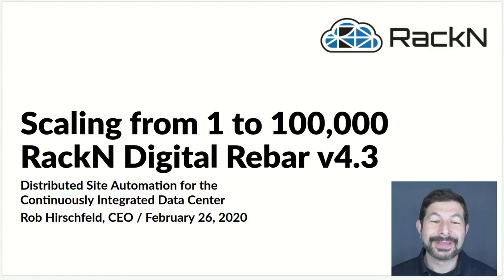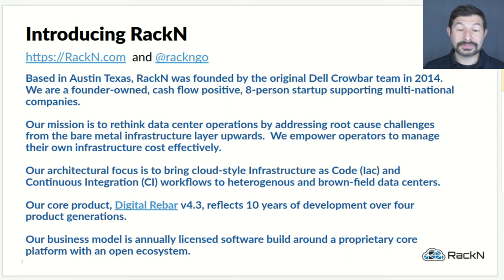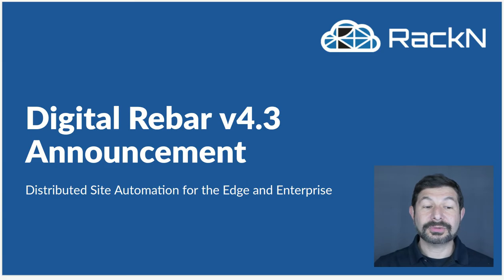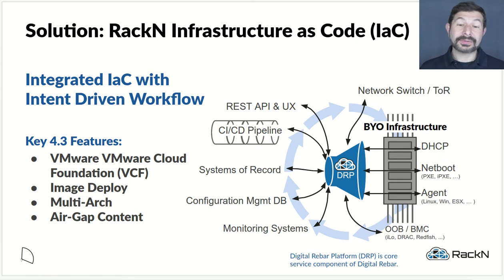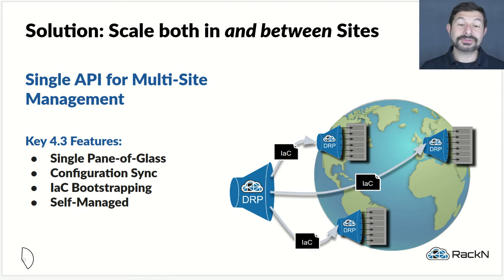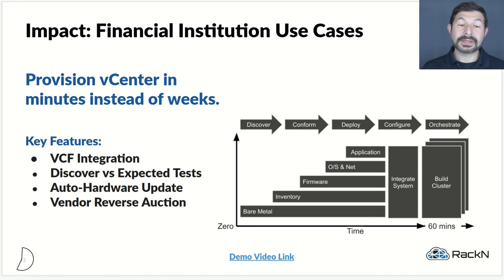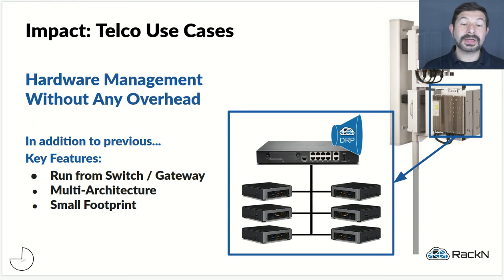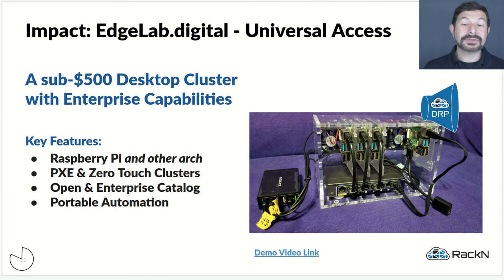RackN v4.3: Distributed Site Automation for the Edge and Enterprise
Introduction to RackN and the new capabilities in the v4.3 release.

We review the technology at a high level and then discuss use cases for RackN Digital Rebar in the field.